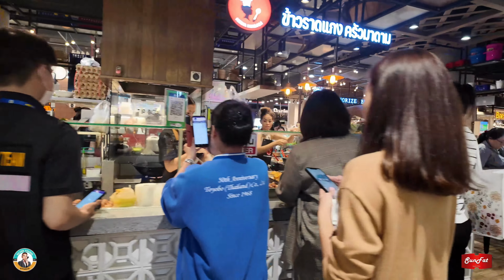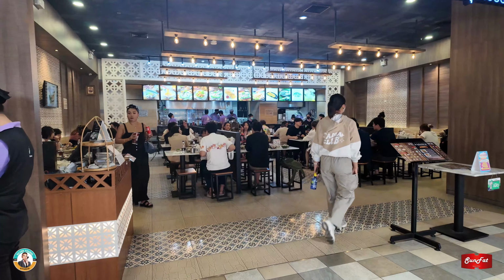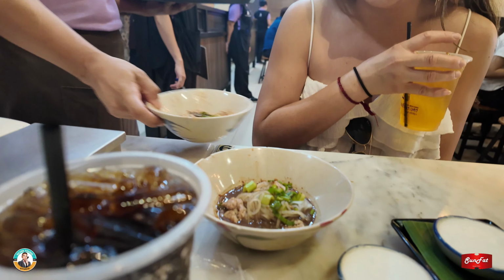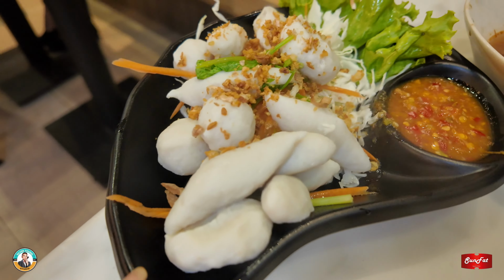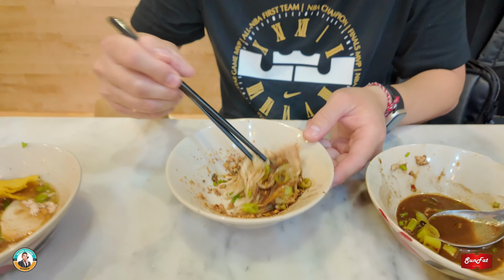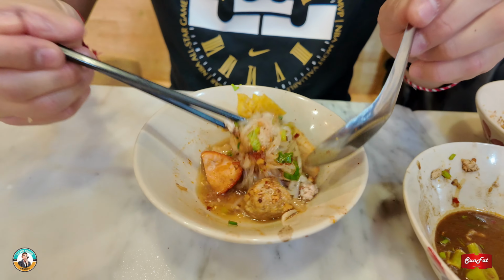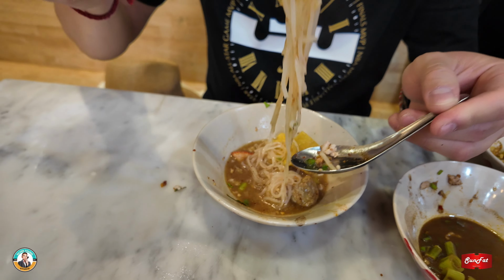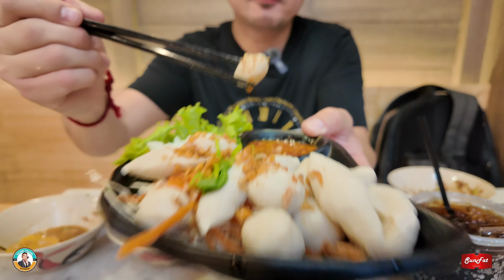Best 20 Baht Thai Boat Noodle in Bangkok, Thailand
Discovering Pranakron Boat Noodle: A Hidden Gem in Bangkok!Join me on an exciting culinary adventure as I uncover a hidden gem in the heart of Bangkok! In this video, I visit Pranakron Boat Noodle, a fantastic restaurant located on the basement floor of Samyan Mitrtown Mall. Not only does this place serve some of the most delicious boat noodles I've ever tasted, but it also offers a cool and comfortable dining experience with its refreshing air conditioning. Perfect for escaping the Bangkok heat!Watch as I dive into their mouth-watering dishes, explore the cozy ambiance, and share my thoughts on why Pranakron Boat Noodle should be on your must-visit list.

**Location:** Pranakron Boat Noodle, Basement Floor, Samyan Mitrtown Mall, Bangkok

Film & Edited equipment:
Osmo Pocket 3 (Creators Package)

Editing Program:
Adobe Premiere Pro
CapCut